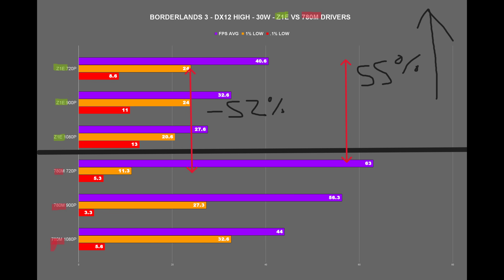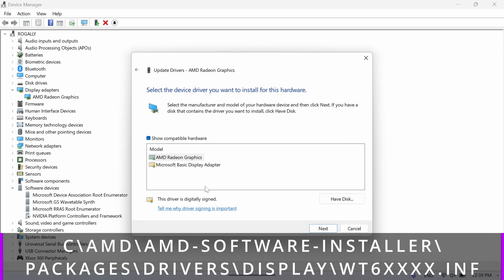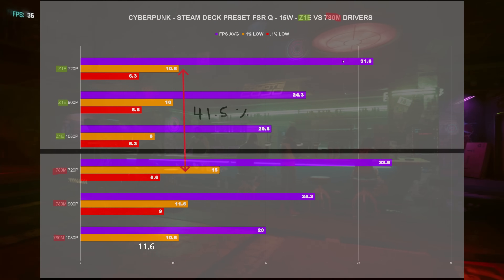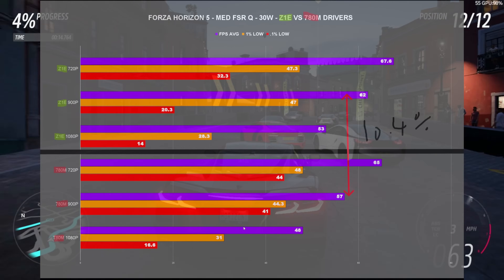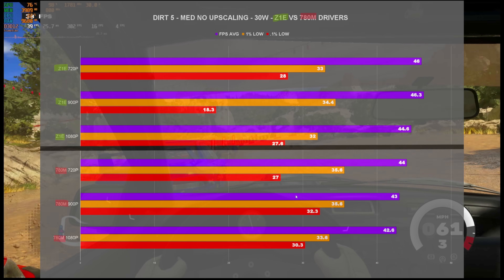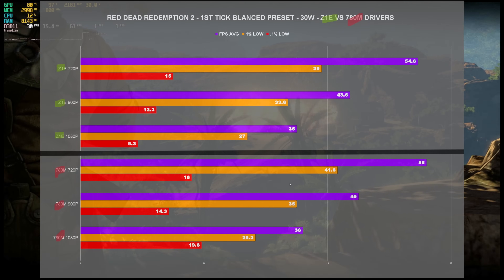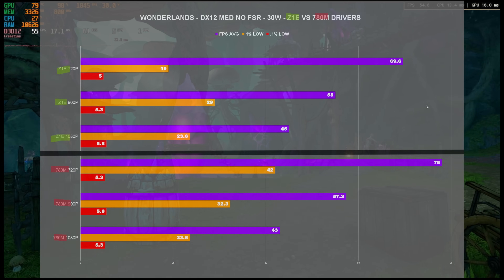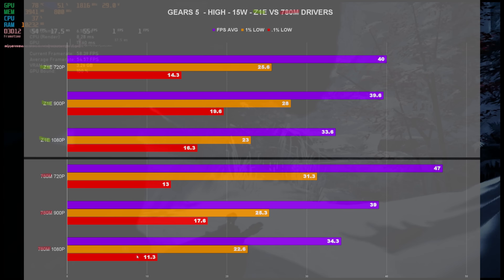780m/7840u Drivers On The ROG Ally | Performance Boost? | Ultimate Test VS Z1E!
FOLDER TO DELETE: (THANKS @gamers-generation for pointing out it was lot legible when paused)
C\AMD\AMD-SOFTWARE-INSTALLER\PACKAGES\DRIVERS\DISPLAY\WTXXX.INF

CORRECTION DURING CYBERPUNK 2077 15 W BENCHMARK:
.1% low for 780m 1080P is 9FPS not 11.6
All other charts were checked for accuracy this was a minor/major oversight in my review. I do apologize.

In this video we take a look at the 780m drivers running on the ASUS ROG Ally. We test them against the stock Z1E drivers. Running in 15w and 30w modes. As well the tests range through 720p, 900p and 1080p.
Image quality in tears of the kingdom has been increased, we will be taking a look at that in a future video.

00:00 Intro
00:27 How To Install 780m Drivers
02:23 RESULTS - Cyberpunk
04:06 RESULTS -  Hitman 3
05:22 RESULTS - Forza Horizon 5
06:28 RESULTS - COD MW 2
07:20 RESULTS - Dirt 5
08:10 RESULTS - Sniper Elite V2
08:43 RESULTS - Sniper Elite 3
09:56 RESULTS - RDR 2
10:25 RESULTS - Dying Light 2
11:10 RESULTS - Wonderlands
11:43 RESULTS - Borderlands 3
12:55 RESULTS - Gears 5
13:25 Methodology For Tests
13:58 3DMark - Timespy + Chat
15:28 Games With Black Sections (benchmarking)
16:44 Conclusion + Emulation
18:40 Outro